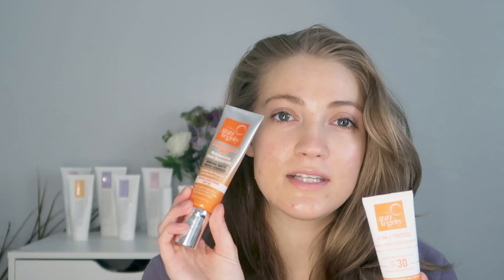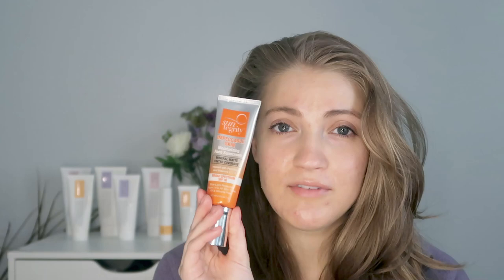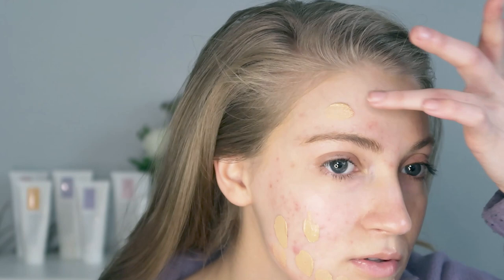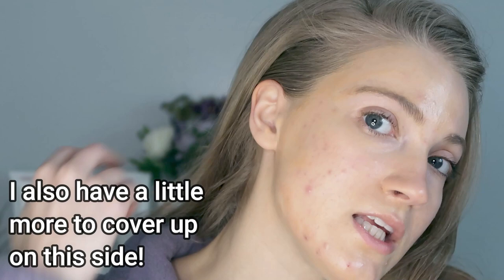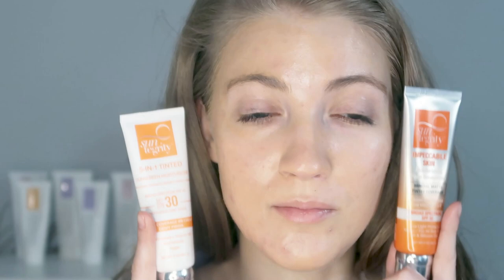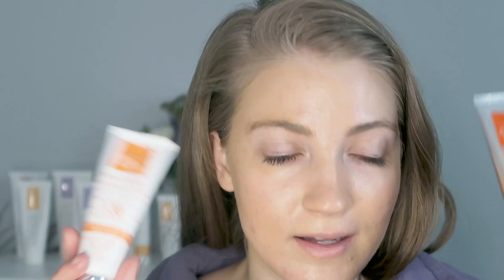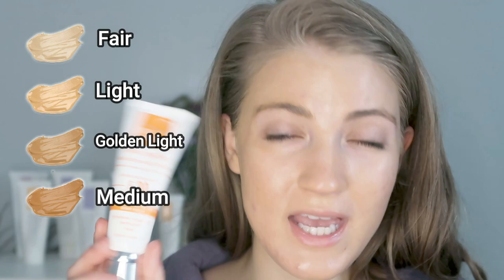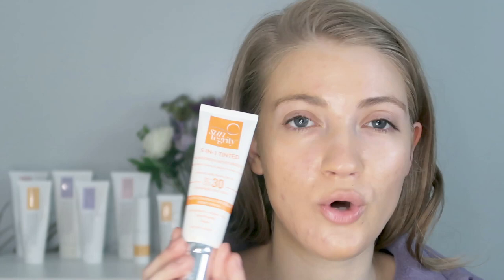Best Tinted Mineral Sunscreen For The Face? Suntegrity 5-IN-1 Vs. Impeccable Skin Sunscreen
Best Tinted Mineral Sunscreen For The Face? Suntegrity 5-IN-1 Vs. Impeccable Skin Sunscreen // Looking for the best tinted mineral sunscreen for the face? In today's video, I compare the Suntegrity 5-IN-1 Sunscreen with the Suntegrity Impeccable Skin Sunscreen. I hope you find it helpful!

Use code: routinebeautyyy
For a free travel size of choice ($18 value) with purchase of $40 or more.

To get cash back when shopping, use rakuten.

*Some products that I use on my channel have been kindly gifted. I want to let you know that even when products are gifted, opinions are always my own. I believe in honesty and my goal is to help you with the content that I create.